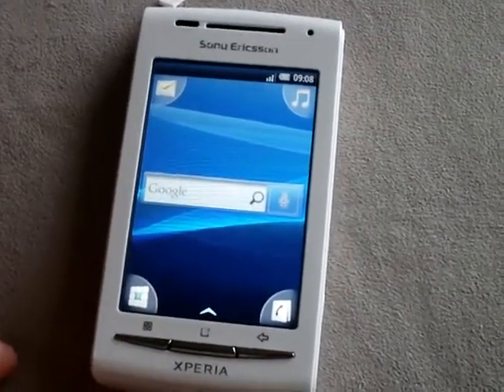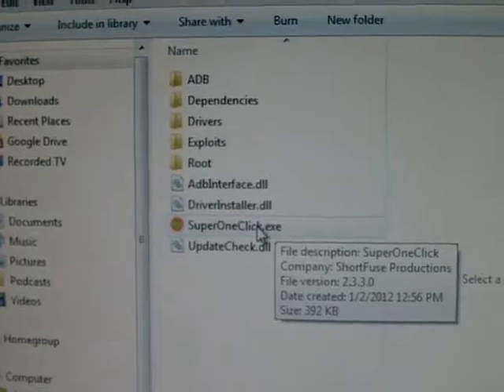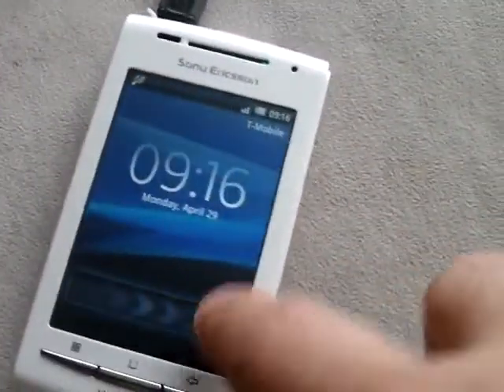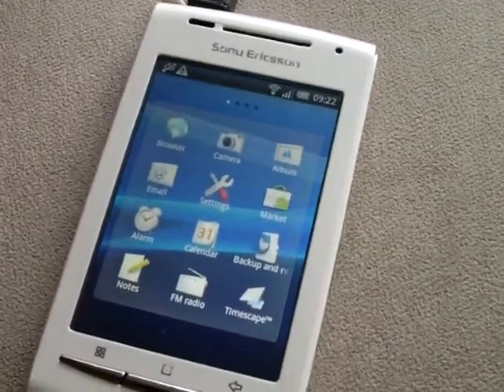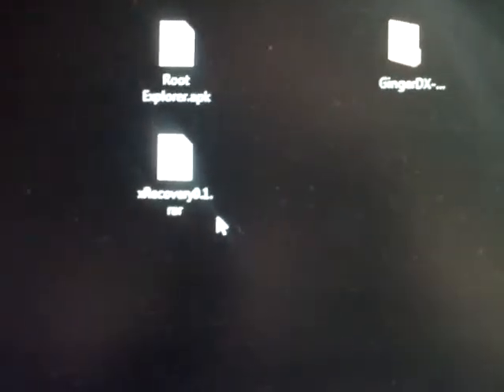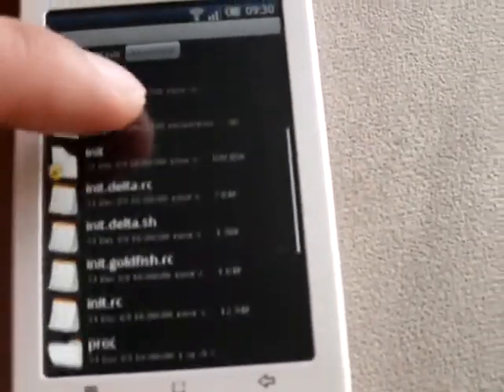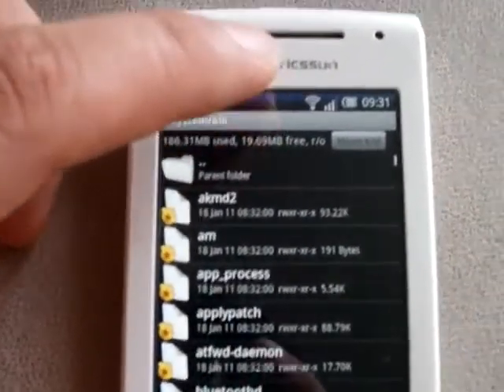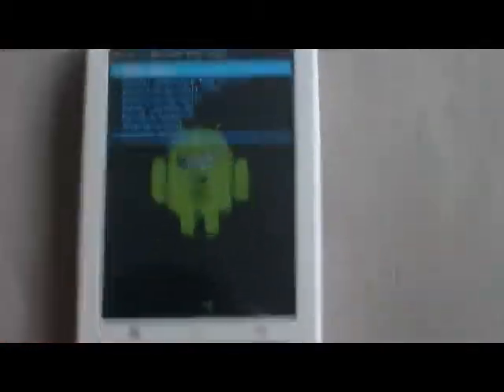How NOT to upgrade my Xperia X8 to custom rom GingerDX android 2.3. Mistakes abound.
My friend asked me to upgrade his Sony Ericsson Xperia x8 from stock android 2.1 (eclair) to  any custom rom that would make his phone faster and sleeker.
I did alot of research so that I wouldn't make any mistakes, but still, I made a boatload of mistakes.  This video contains most of the mistakes I made.  I did on trial run before this... and I ended up soft bricking the phone (putting the phone into a bootloop because I didn't upgrade the baseband to version 15).

NOTE:  if you semi-brick your phone, you can revert it back to stock using Flashtool.

Here's how I upgraded the firmware on this phone:
Step 1) Root the phone using superoneclick.
* Mistake didn't disable anti-virus
* Mistake didn't enable usb debugging.
Step 2) Install xRecovery
* Mistake, phone wasn't completely rooted.  I needed to reboot my phone.  Everytime I tried to run Root Explorer, it wouldn't work because superuser wasn't running.
Step 3) Copy custom ROM onto root of SD card
Step 4) Reboot into Xrecovery.  When you see Sony Ericsson logo, press back button repeatedly.   When in custom recovery, use volume up/down buttons to move up and down.  Use home button to select.  (back button to go back).  Choose install custom zip and select your gingerDX update file.
** MISTAKE:  Didn't check baseband of phone was at version 15.  If you install with older baseband, your phone gets stuck in boot loop.  You'll need flashtool and stock .ftf file to restore your phone back to android 2.1
Step 5) Factory reset and Wipe cache partition
* I didn't do this and my phone would just freeze at the GingerDX logo
Step 6) Install gapps for this custom rom to get google apps like gtalk or google market.
* I forgot to do this.  It's not included in the video.

As you can see... I pretty much did everything wrong on this video.  It should have take like 20 minutes to start from scratch and update to GingerDX,.. but it ended up taking me forever.  Please do not do the same mistakes as me.

As for GingerDX... I only used it shortly for a day, but I thought it was faster and nicer than the stock android 2.1 that came with it.